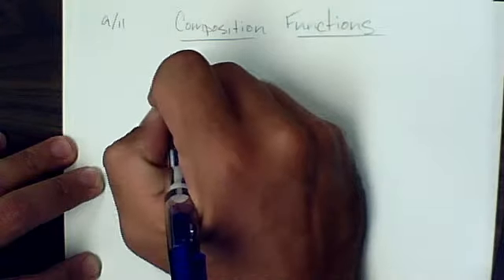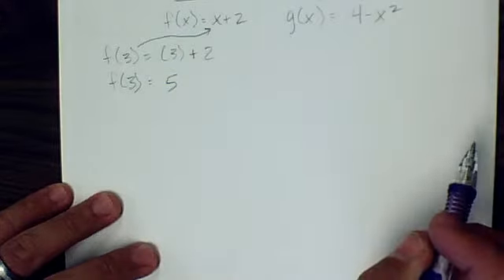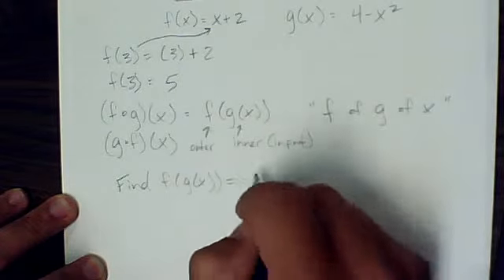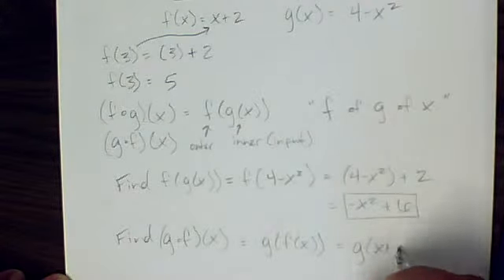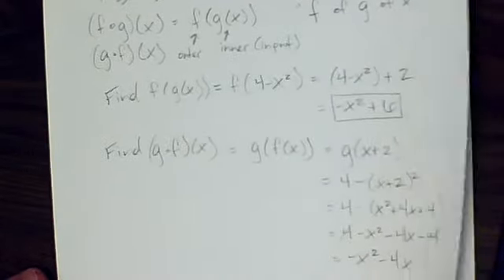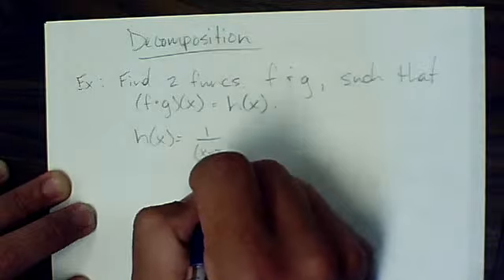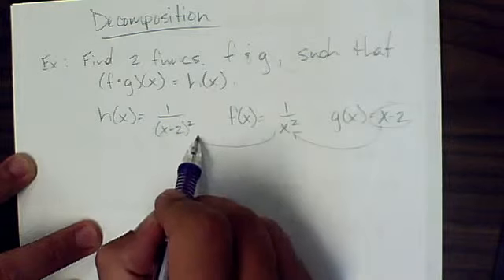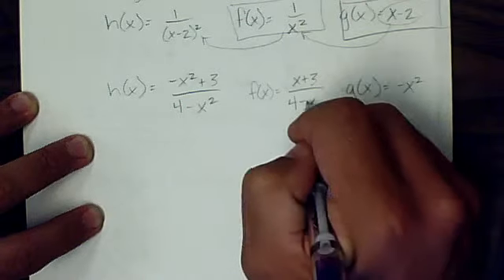Composition/Decomposition of Functions